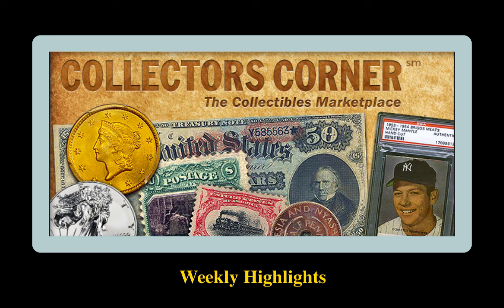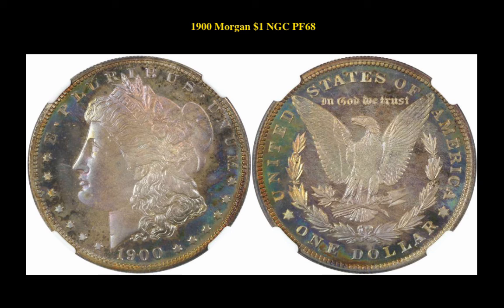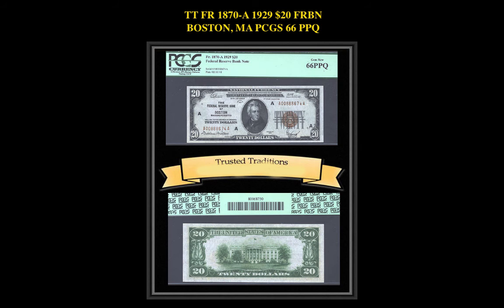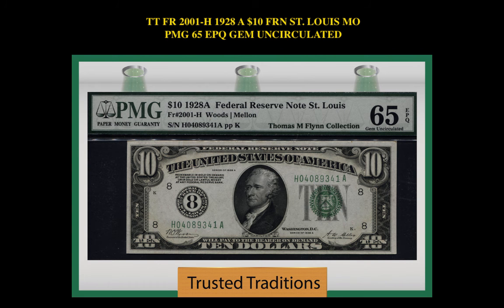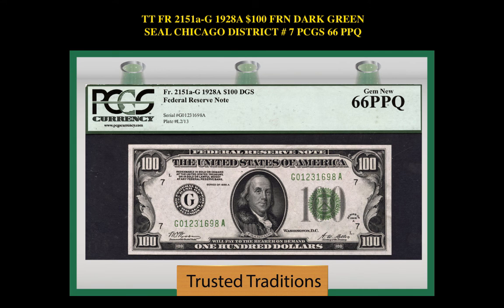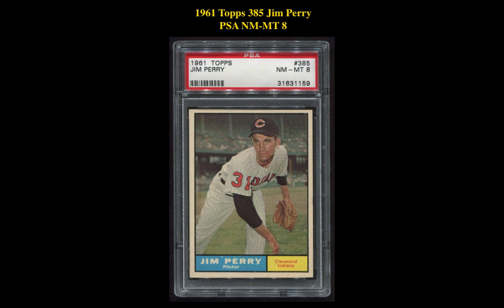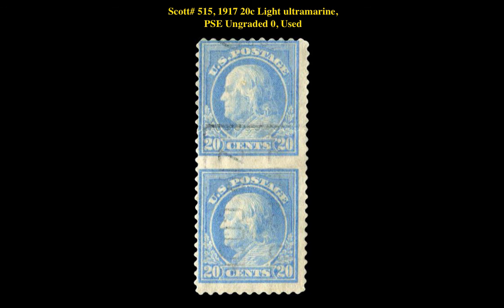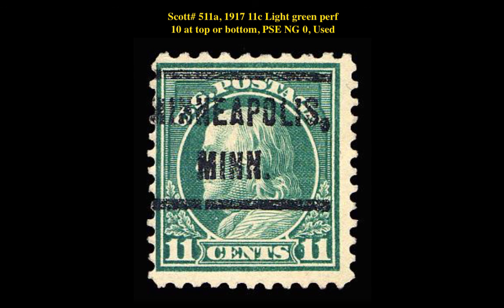Collectors Corner: Weekly Highlights – Week of January 8, 2018